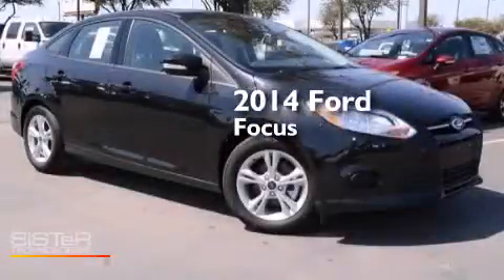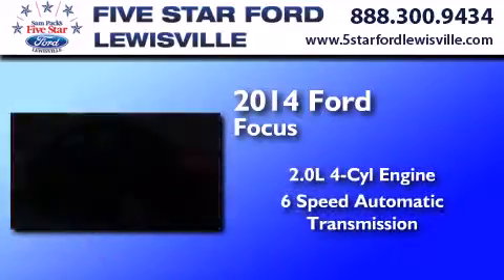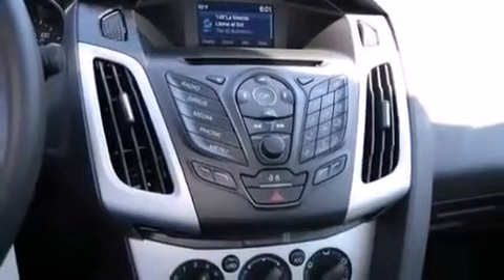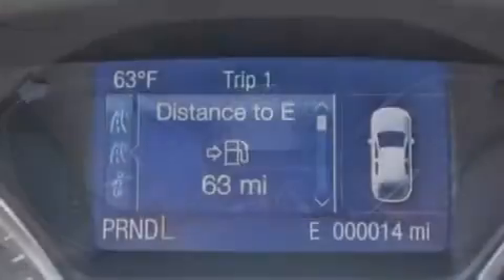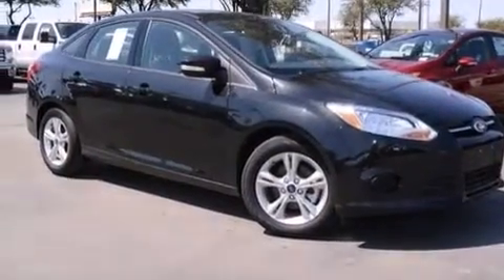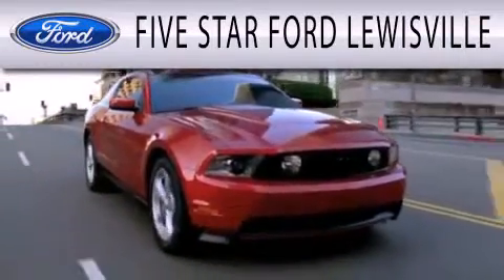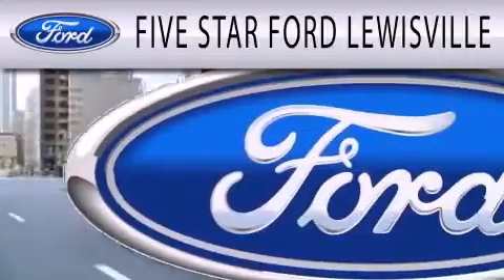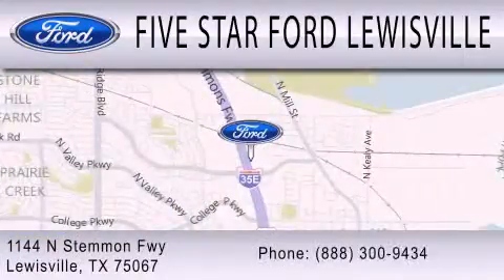2014 Ford Focus Lewisville TX 75067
We have been honored to serve the Lewisville TX area , we promise that your experience at our dealership will exceed your expectations ! Year : 2014 Make : Ford Model : Focus Engine : Regular Unleaded I-4 2.0 L/122 Trans . : Automatic Exterior : Tuxedo Black Metallic Miles : 6 Interior : Black Cloth Stock : EL246412 Five Star Ford Lewisville 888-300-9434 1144 N Stemmons Freeway Lewisville , TX 75067